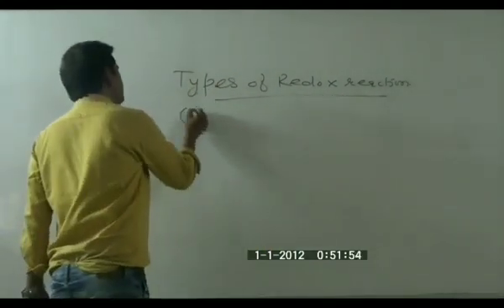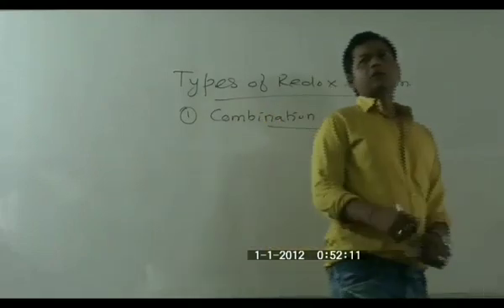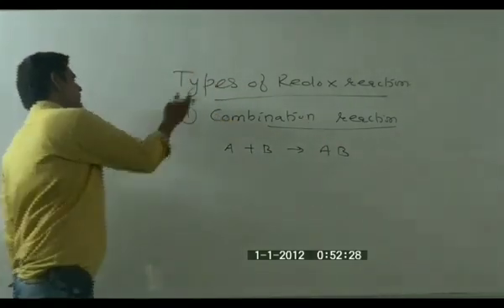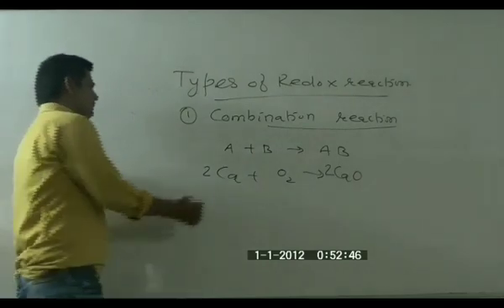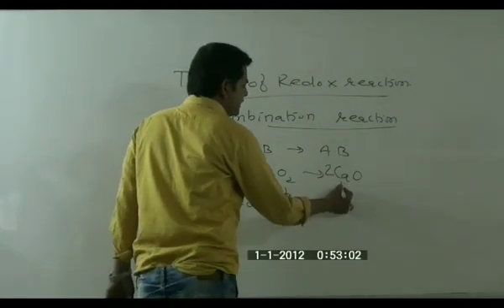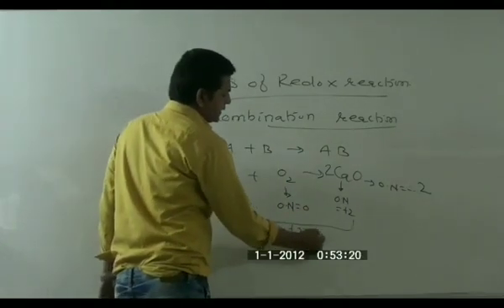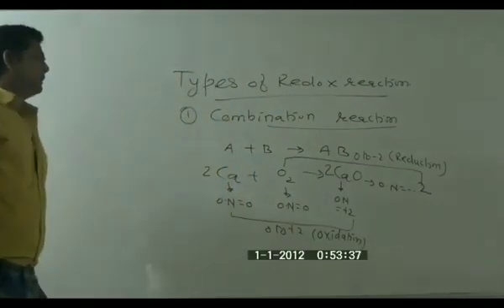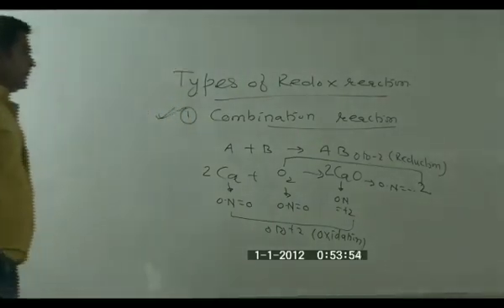Types of redox reaction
In this video, I have discussed types of redox reaction

Chemistry by Er. Amit raj (NIT PATNA) 9 Years of teaching experience.

You can also like my Facebook page to get the latest update